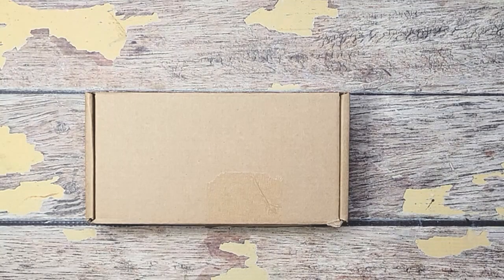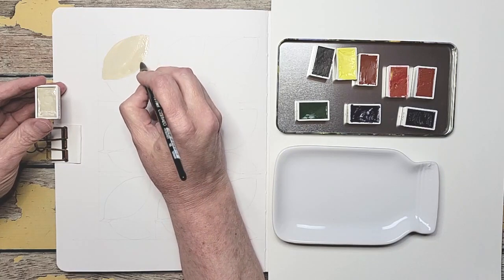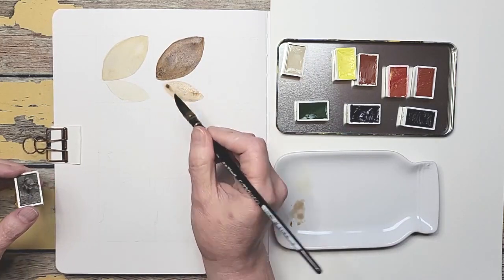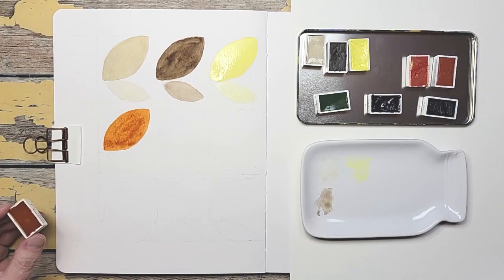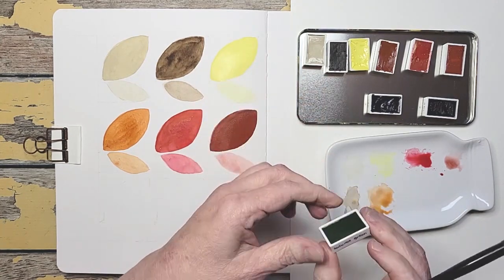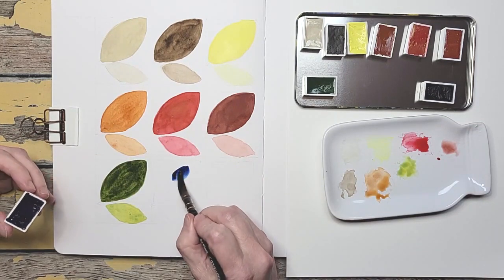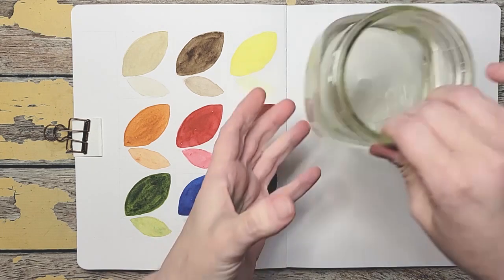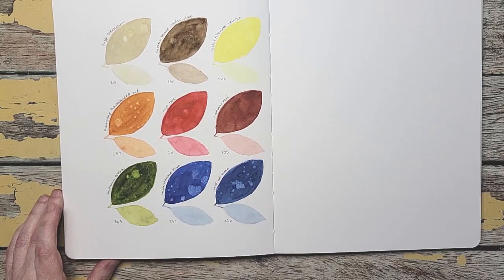Watercolor Art Haul | Roman Szmal Watercolors part 3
My second watercolor art haul from Jackson's Art. Let's swatch the new Roman Szmal watercolors and see what beauty awaits us.
Thank you for joining me, I’m excited to start swatching. Enjoy!

My online color mixing course Cultivated Color is available on Teachable

Items from Jackson's Art include:
   Stillman & Birn beta sketchbook 8x10
   Brushes Raven 3/0, Raven 10/0
   Roman Szmal watercolors in buff titanium, cyprus burnt umber deep, nickel titanate yellow, mummy transparent red, azo red, indian red, autumn green, indanthrone blue and indigo blue.